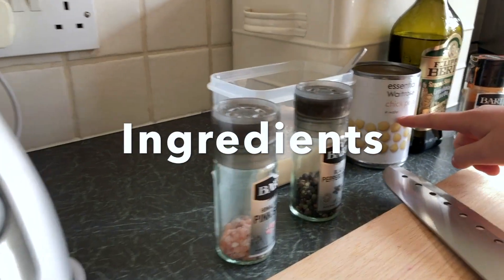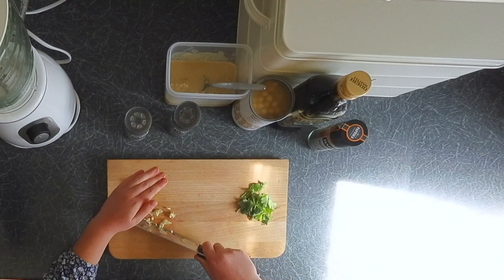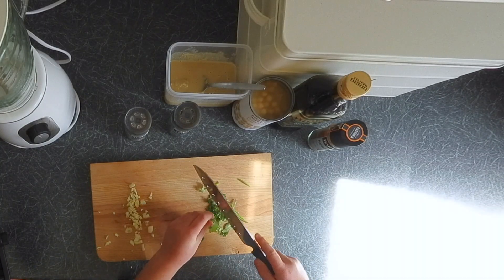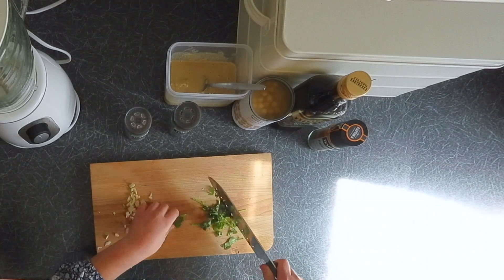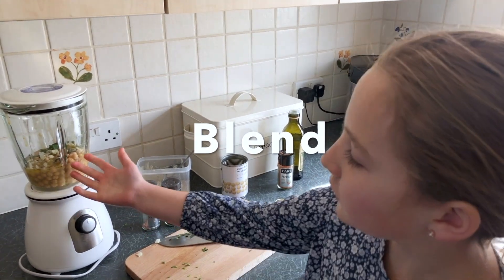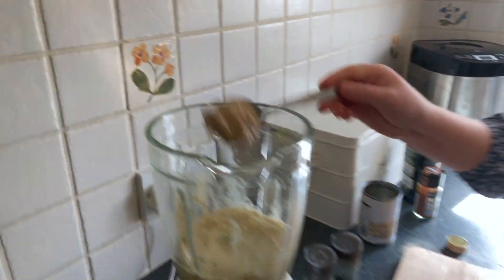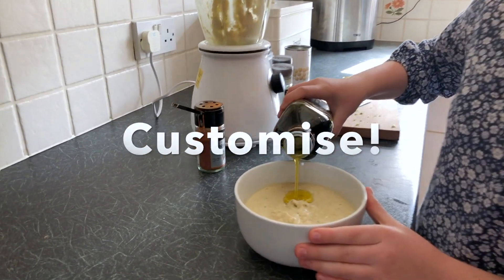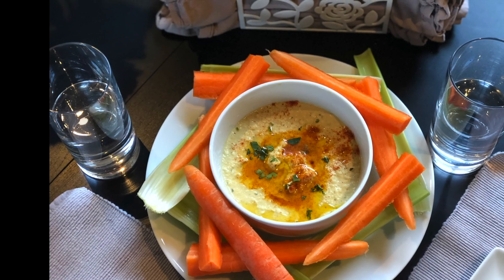My UK Lockdown Life Part 1. Home Made Hummus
This is my Home Made Hummus Recipe which does not have lemon. This is not because I don't like lemon, or don't think lemon should be in hummus - I just forgot! So go ahead, add some lemon!

To make Hummus you will need;

1 can of Chick Peas (Garbanzo's)
3 tablespoons of Tahina
1 clove of Garlic
A handful of Coriander
3 tablespoons of Olive Oil
A few cracks of Salt and Pepper
A sprinkling of Paprika or Cayenne Pepper
And... your favourite crunchy veg to eat it with!